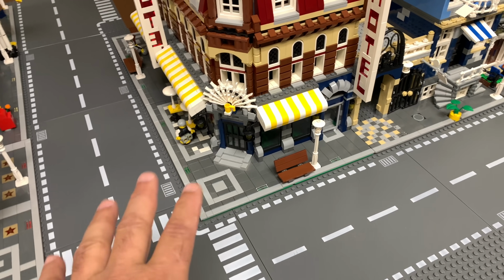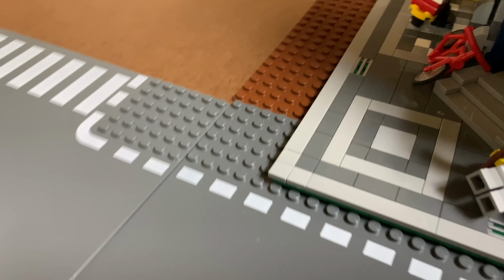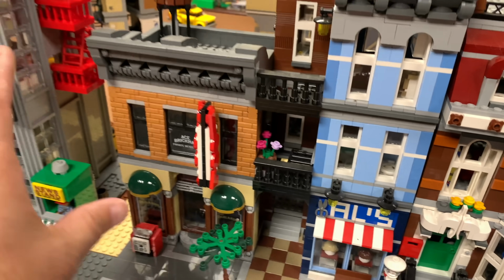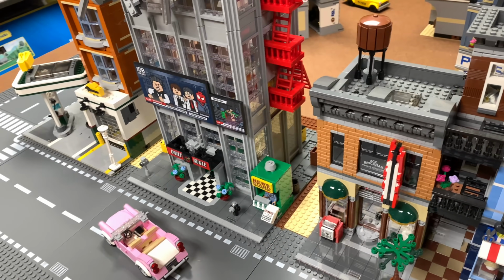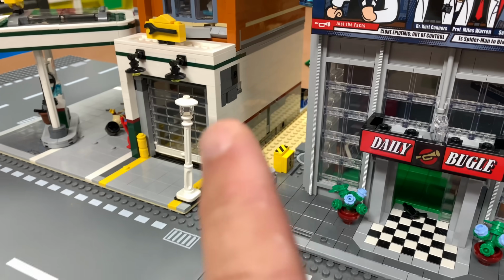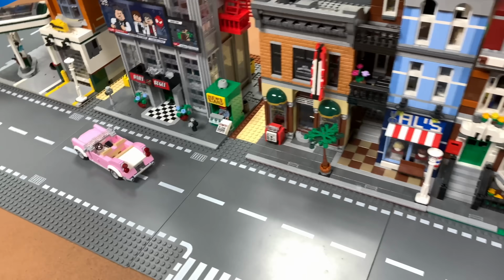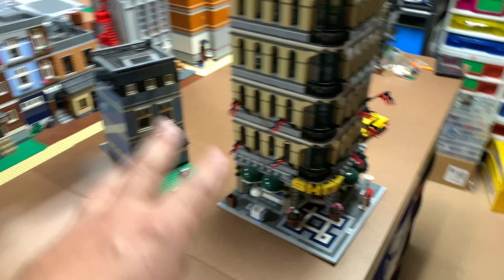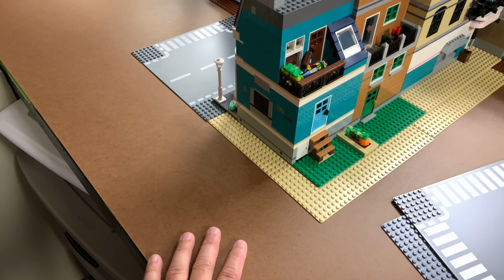Planning my LEGO City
Trying some ideas with my LEGO city starting with what is in almost every LEGO City - Modular sets!

📭 Mail to:
BrickTsar
66 Fire Tower Rd NW #  264